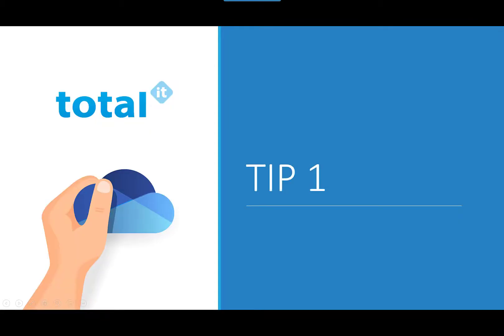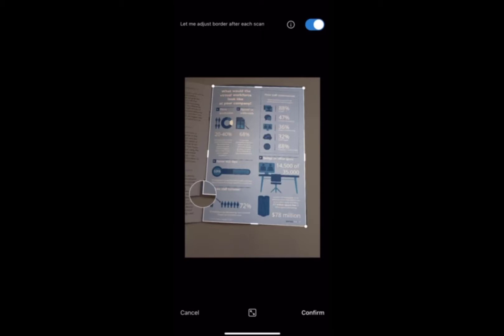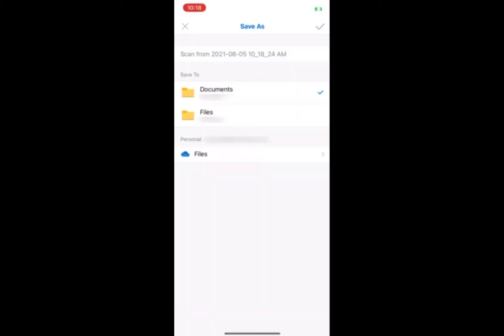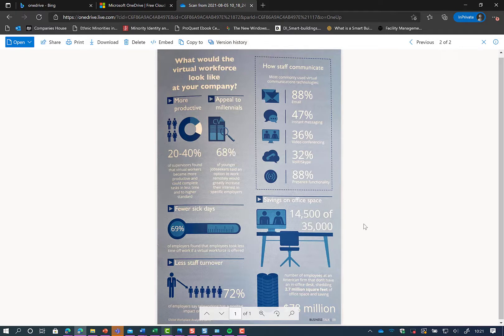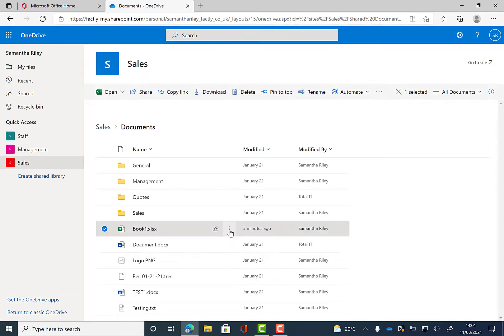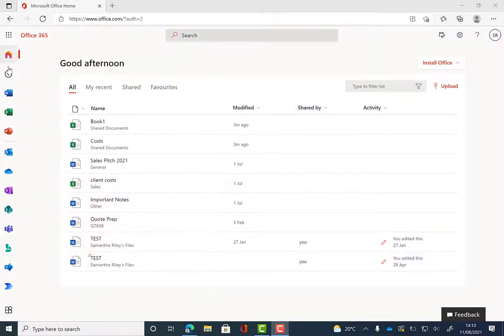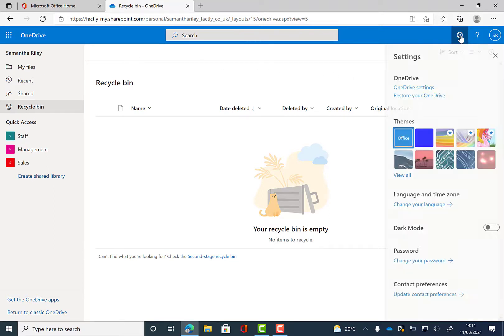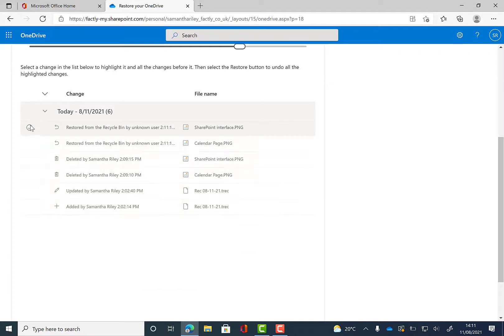Microsoft OneDrive - Our top tips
Total IT's top 3 tips for ease of use in Microsoft 365 OneDrive
- Scanning files via mobile app
- Viewing version history of files
- Restoring files and OneDrive